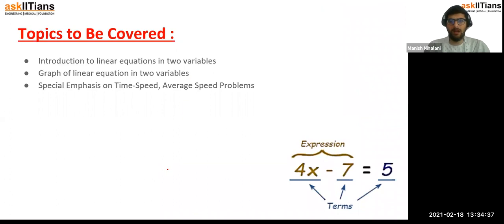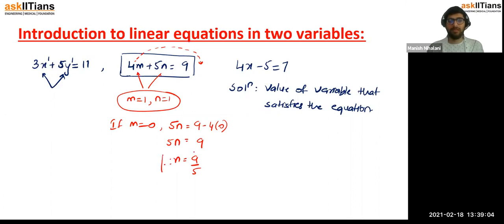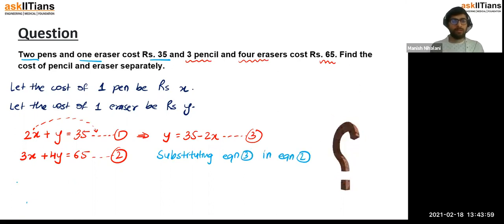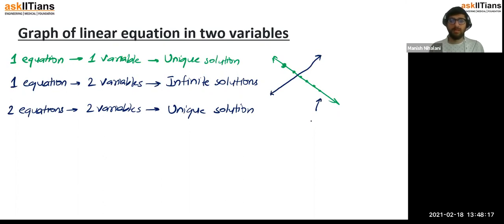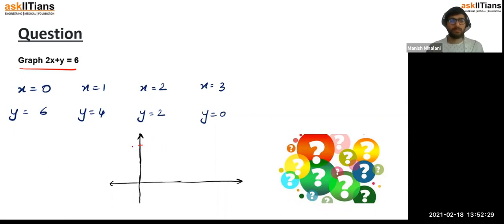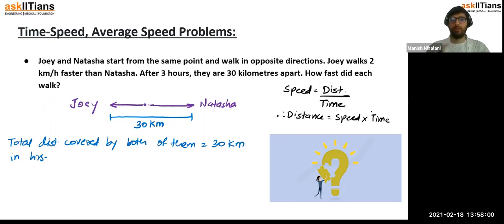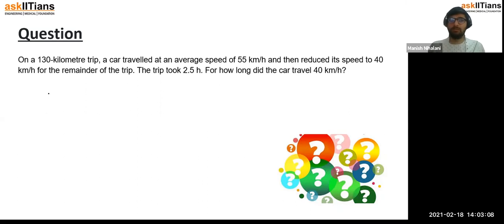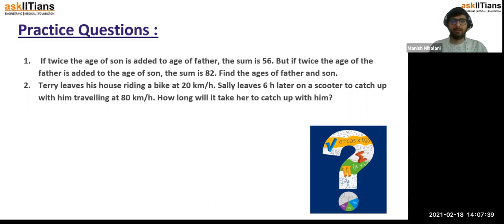Graph of linear equation in two variables|Lecture-3|Linear Equations in one variable|Maths|Grade- 8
🌟 Introducing AskIITians YouTube Channel Playlist for Class 8th Math - Linear Equations in one variable 🌟
Manish has explained Linear Equations in one variable.

For more information on Linear Equations in one variable, refer to our revision notes on Class 8 Maths